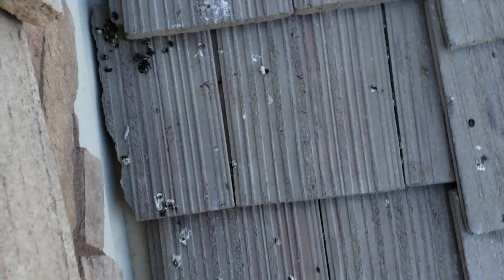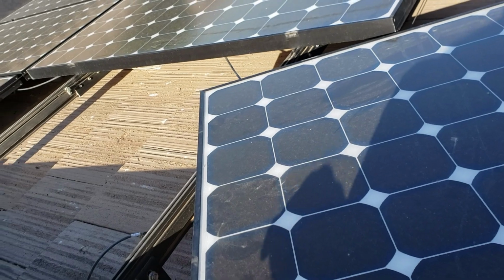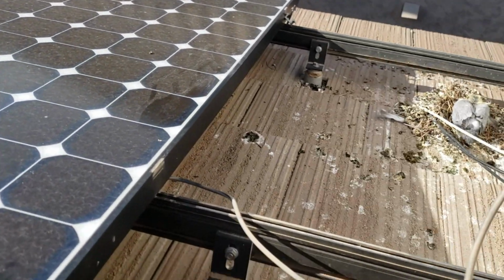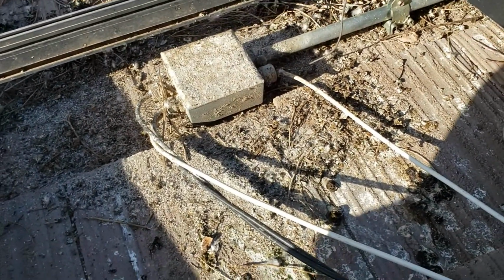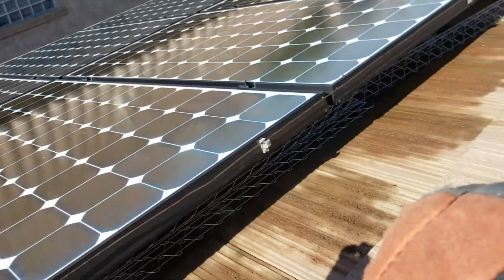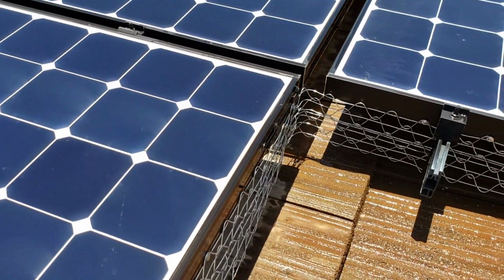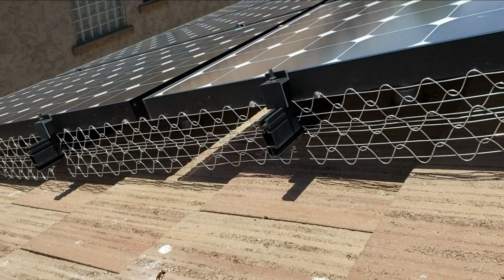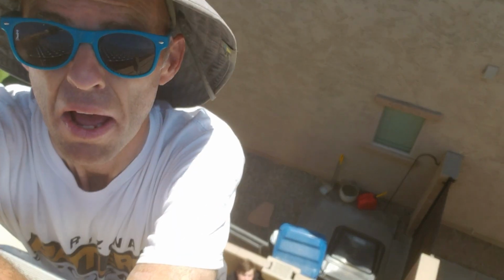How to Keep Your Solar Panels Clean..and risk your life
My home solar array has been home to pigeons for awhile and it's GROSS. I spent the day removing the nest by removing the panels and cleaning the mess. To prevent this is the future I put up some solar skirting to see if it helps. I dunno if it will but I risk my life many times to see. Thanks!